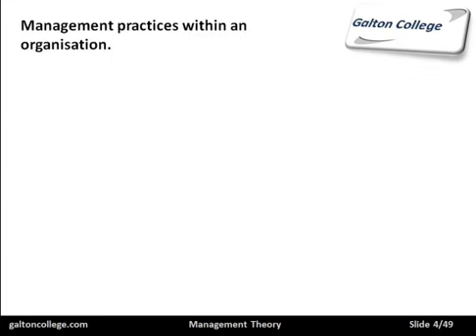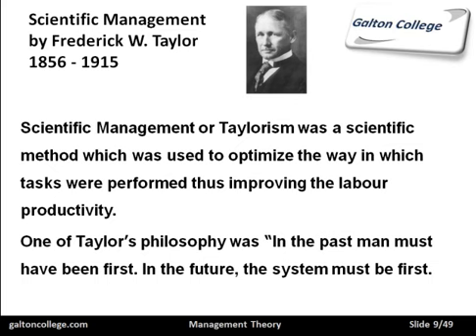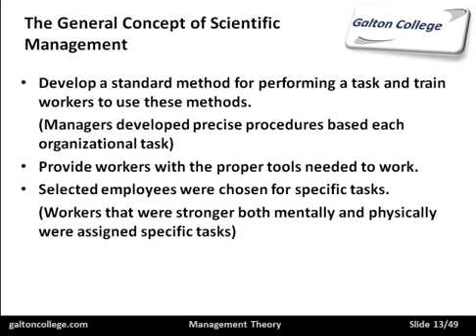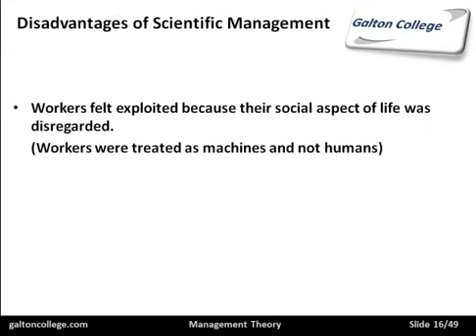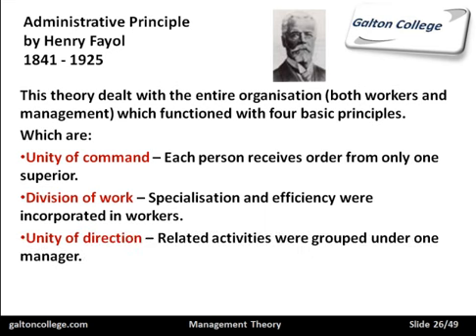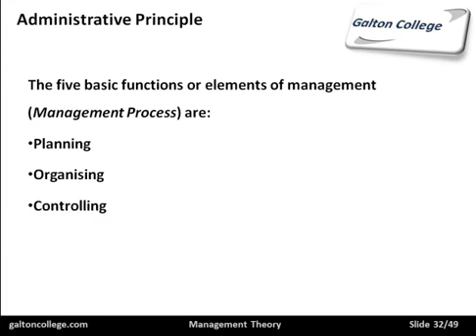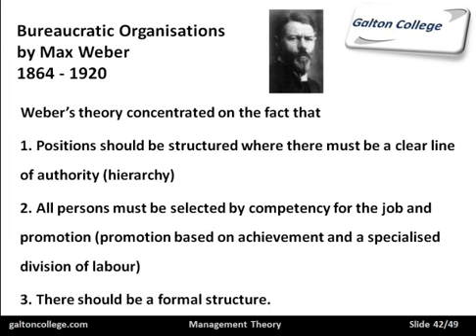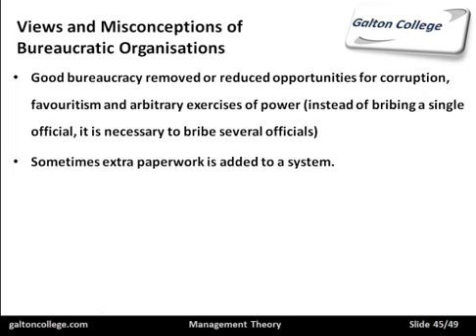Scientific Management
Scientific management is a management approach developed in the early 20th century by Frederick Winslow Taylor, an American engineer. It aimed to improve the efficiency and productivity of workers through the application of scientific methods.

Taylor believed that the traditional way of managing workers was inefficient, and that a scientific approach could be used to increase productivity. He proposed that management should be based on the careful study of work processes, and that workers should be trained to perform their tasks in the most efficient way possible.

Taylor's approach to management was based on several key principles. First, he believed that work should be broken down into smaller, simpler tasks, so that each worker could specialize in a particular area of work. This would increase efficiency and productivity, as workers could become more skilled at their particular tasks.

Second, Taylor proposed that workers should be trained to perform their tasks using the most efficient methods. This would involve careful study of the work processes, and the development of standardized procedures that would ensure that work was performed in the same way every time.

Third, Taylor believed that management should closely supervise workers to ensure that they were performing their tasks correctly. This would involve using scientific methods to measure productivity, and providing feedback to workers so that they could improve their performance.

Finally, Taylor proposed that workers should be paid based on their productivity. This would provide an incentive for workers to work harder and more efficiently, as they would be rewarded for their efforts.

Taylor's ideas were influential in the development of modern management practices, and his principles have been widely adopted in many industries. However, his approach has also been criticized for being too mechanistic and focused solely on efficiency, rather than on the well-being of workers.

Some critics have argued that Taylor's approach is dehumanizing, as it reduces workers to mere cogs in a machine. They argue that his focus on efficiency ignores the human side of work, and that workers should be treated as individuals with unique needs and talents.

Despite these criticisms, scientific management remains an important part of management theory. It has been instrumental in the development of many modern management practices, including lean manufacturing, Six Sigma, and Total Quality Management.

Today, many companies use scientific management principles to improve their efficiency and productivity. They carefully study work processes, develop standardized procedures, and closely supervise workers to ensure that they are performing their tasks correctly.

However, modern management practices have also evolved to take into account the human side of work. Many companies now emphasize the importance of treating workers with respect and dignity, and providing them with opportunities for growth and development.

In conclusion, scientific management was a significant development in the field of management, and it has had a lasting impact on modern management practices. While its focus on efficiency and productivity is still relevant today, modern management practices have also evolved to take into account the human side of work. By combining scientific methods with a humanistic approach, companies can achieve both efficiency and a positive workplace culture.